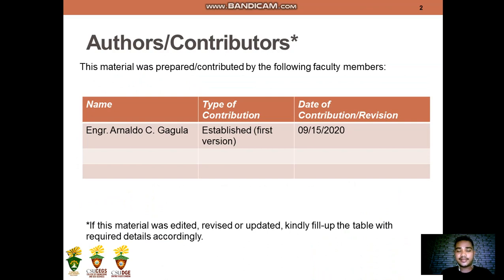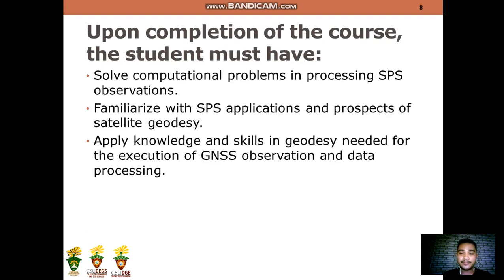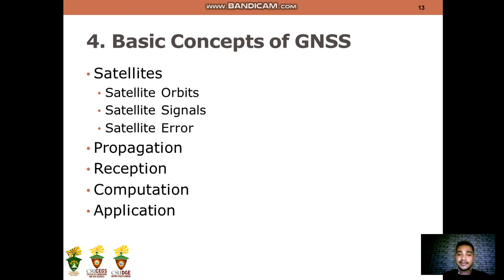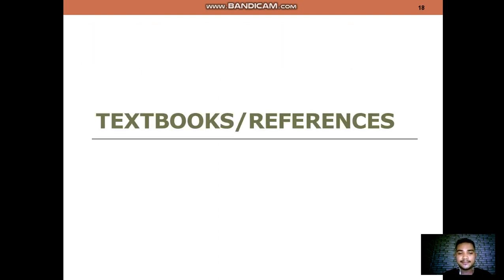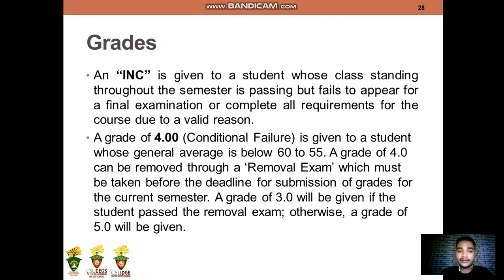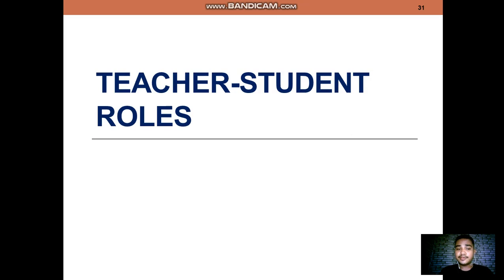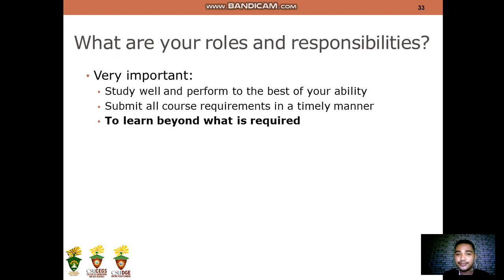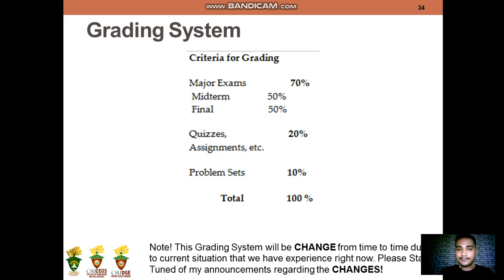GE -114_Topic-0_Class_Orientation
The Class Orientation for GE 114